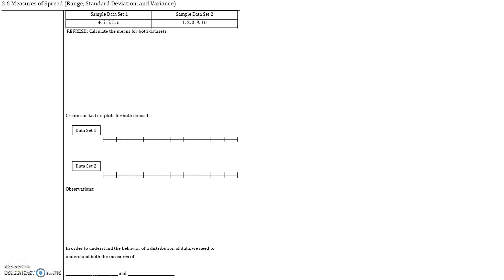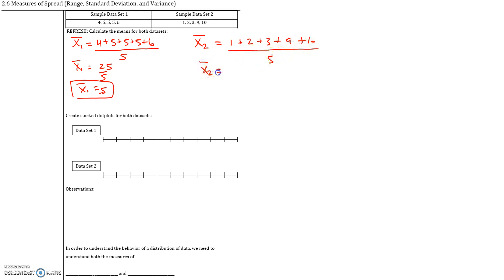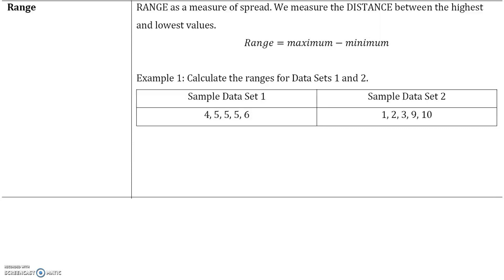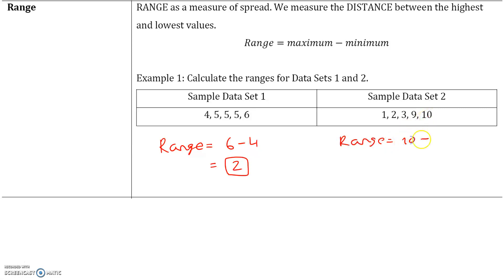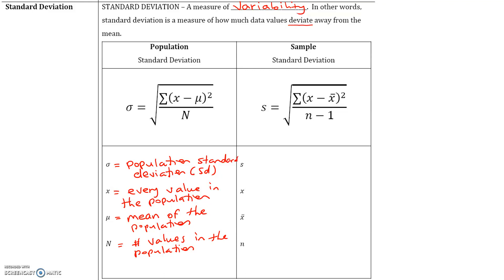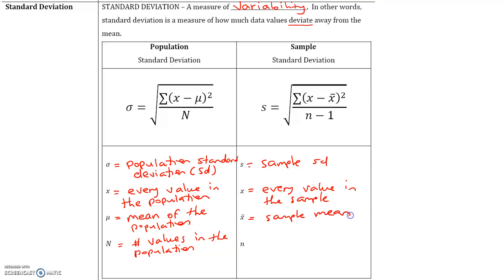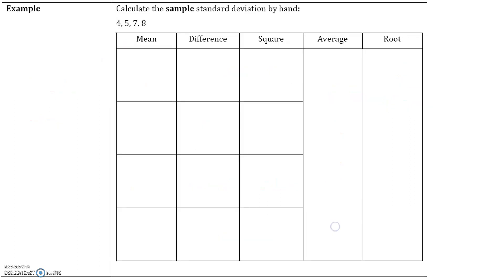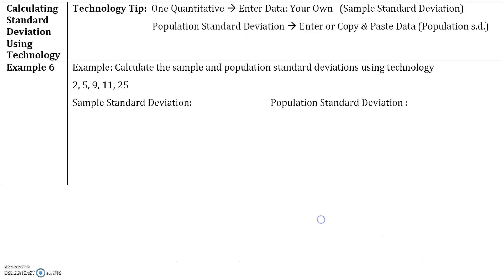Stats_2.6 Measures of Spread